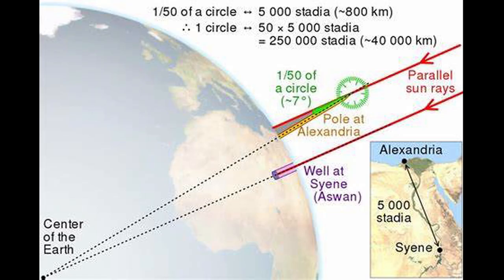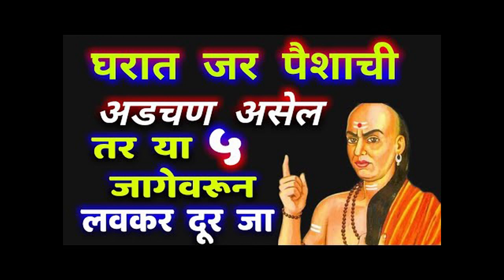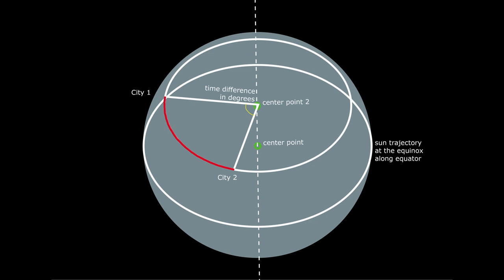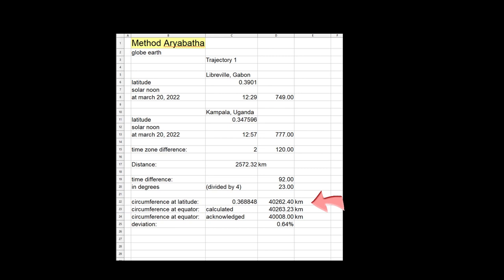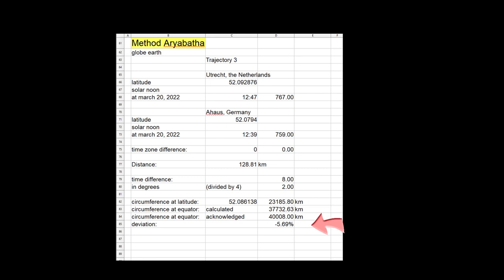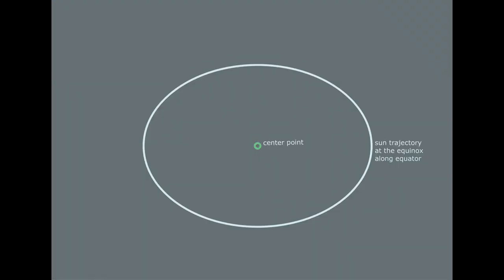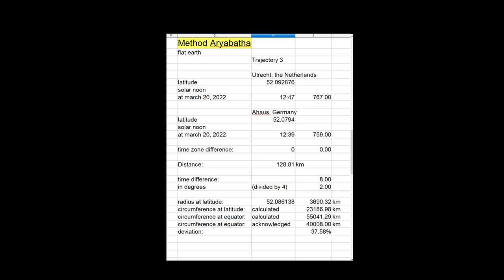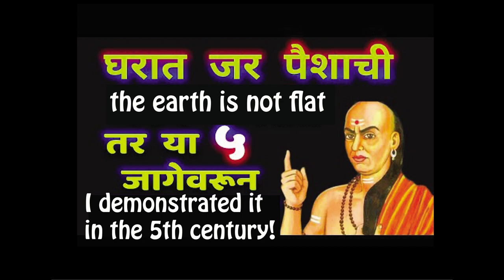flat earth nonsense 66 earth is not flat by Aryabatha 476-550 AD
After Eratosthenes, there are more people that have calculated the circumference of the earth. One of them was Aryabatha (476-550AD), a famous mathematician from India. I followed his method, using modern-day data.
And it worked. That is, it worked only on a globe earth. It didn't on a flat earth.